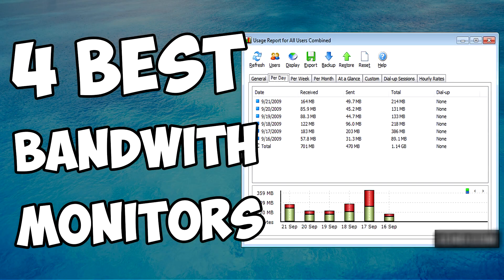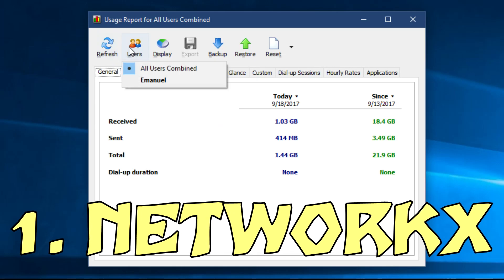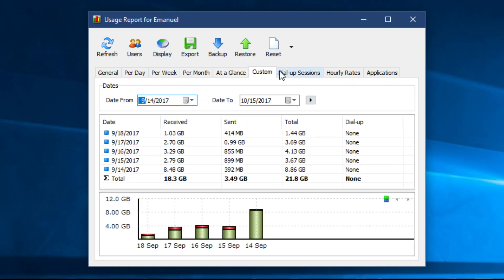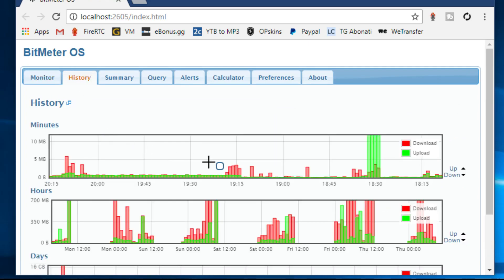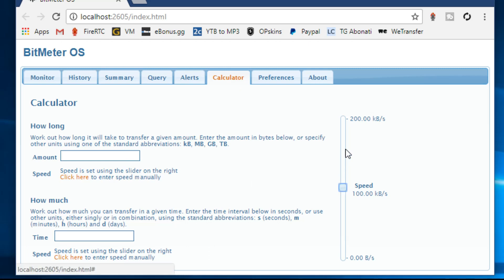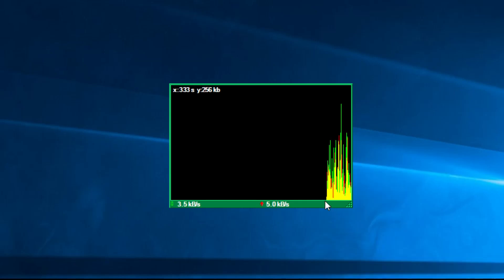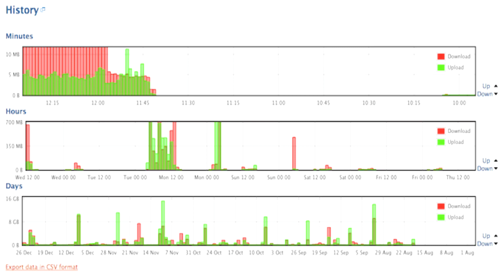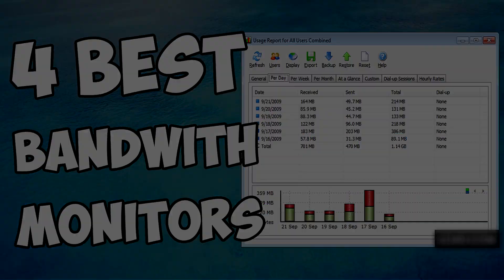4 best Bandwidth monitors for Windows in 2024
Monitoring the network usage without any other additional software can be hard sometimes, so in this video we're showing you 4 of the best bandwidth monitors for windows. Every software presented is easy to use and has a intuitive theme that can be used by every Windows user.